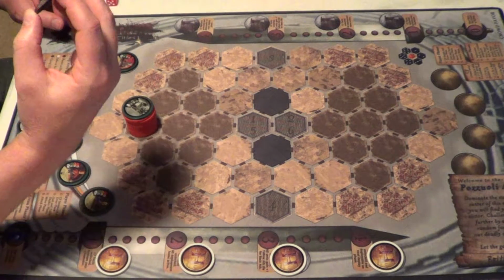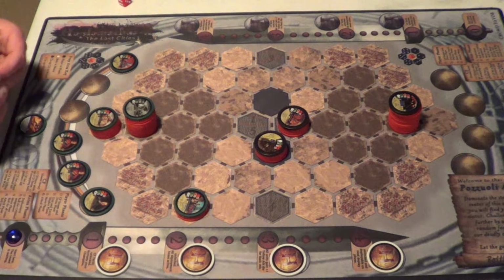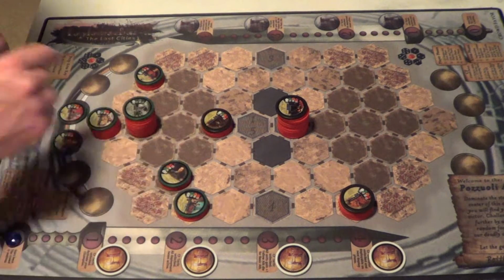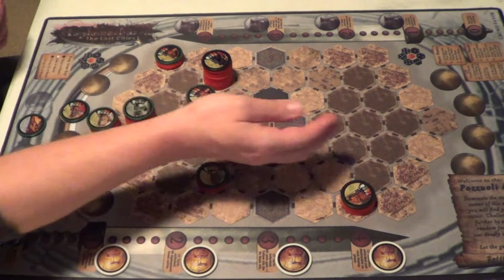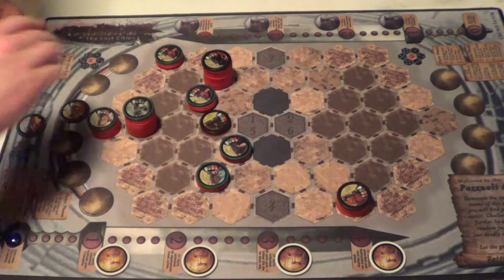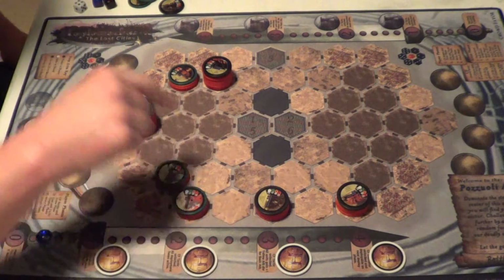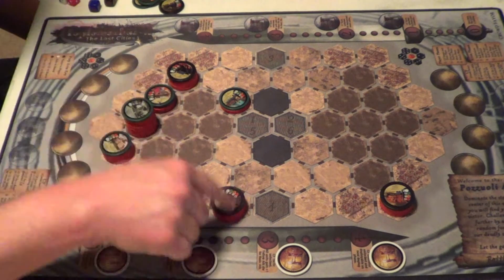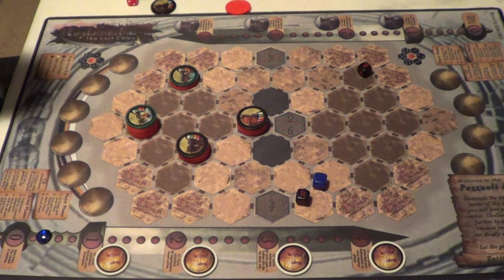GreyElephant Gaming "Live Play" Hoplomachus: The Lost Cities Solo Game Round 1